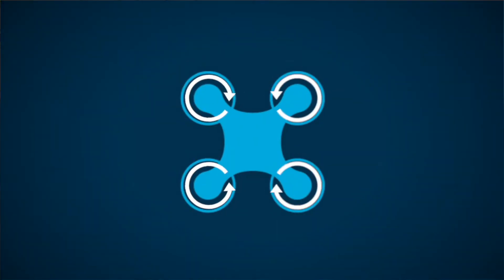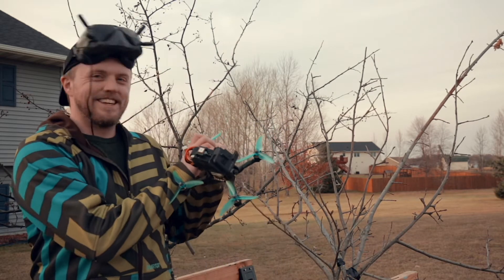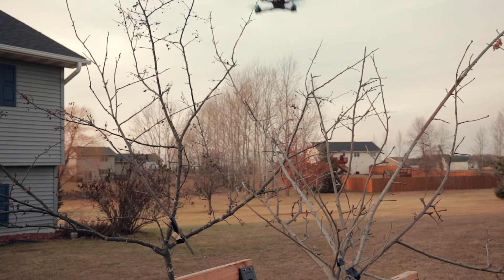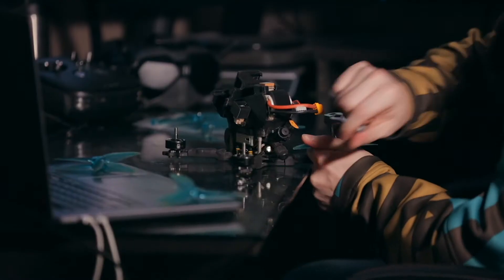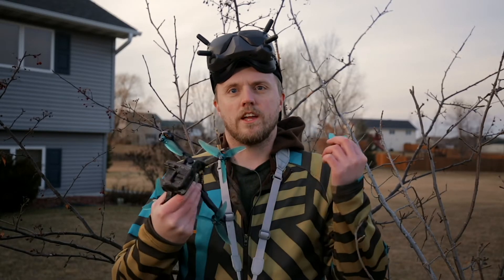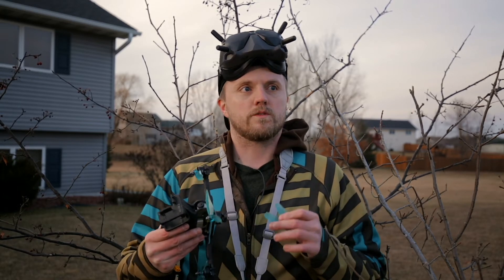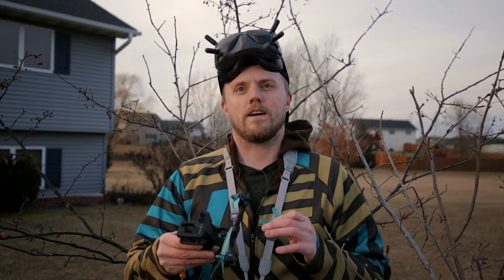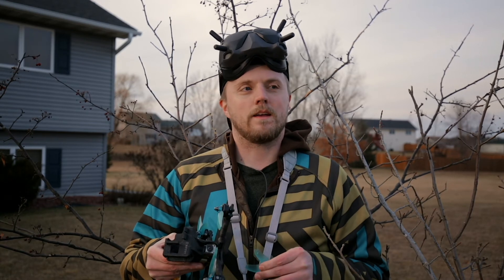Racing Drone, Props In or Props Out? | Cinematic FPV Tech Talk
When flying in and around trees for a cinematic drone shot, hitting a branch is an eventuality. But how you configure the direction your props spin can make the difference between climbing up a tree to retrieve your drone or bouncing off and keep on flying. I test my quad-copter's prop orientation and whether having props out can really keep you out of trees and bounce of objects by slamming my drone into a branch over and over again. Drones where harmed in the making of this video!